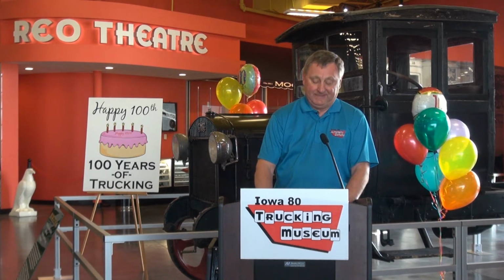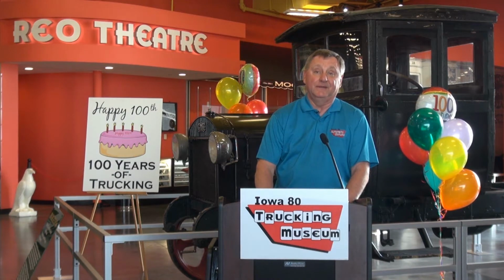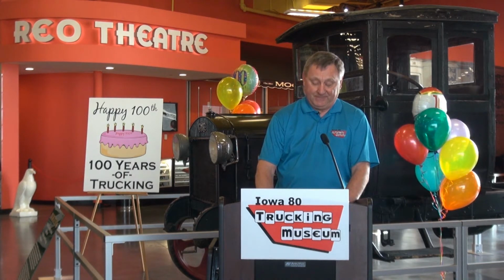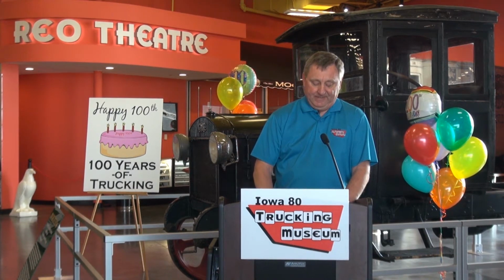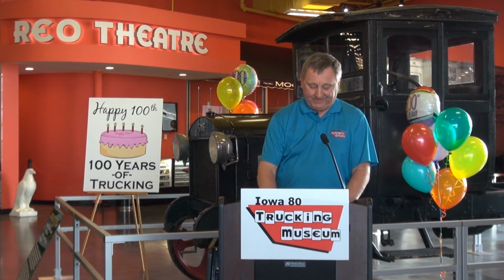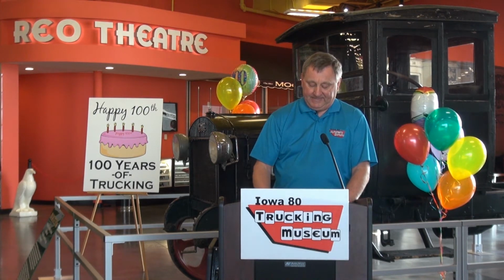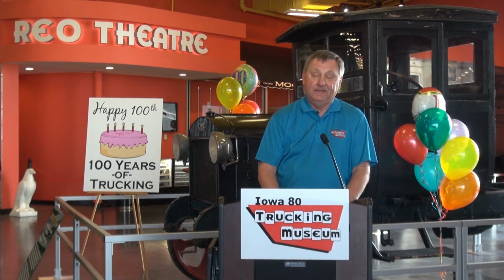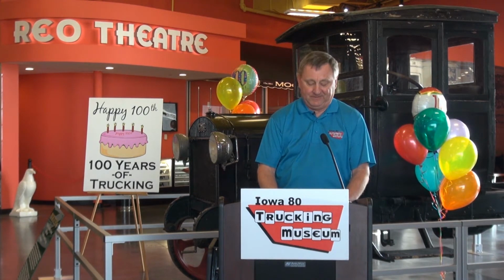100 Years of Trucking - 1920 GMC Presentation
Each year the Iowa 80 Trucking Museum celebrates the 100th year of a truck in the museum. This year’s “birthday” truck is a 1920 GMC acquired by the museum in 1991 from the famous Marhanka vintage truck and tractor auction. In this video, Dave Meier, museum curator, presents the history of this particular 1920 GMC as well as how it operates.